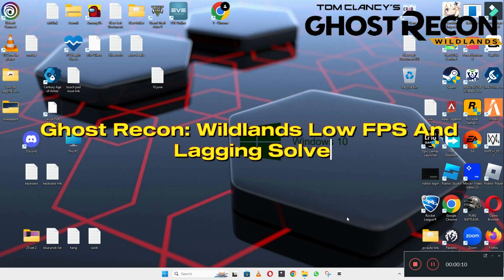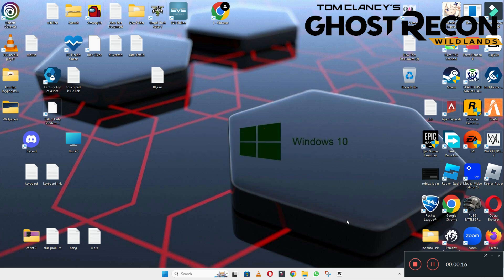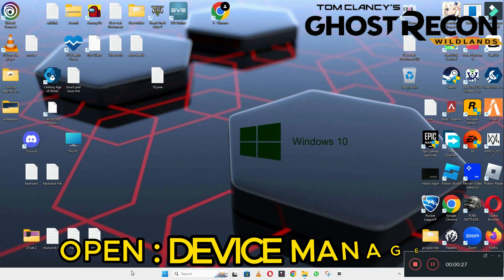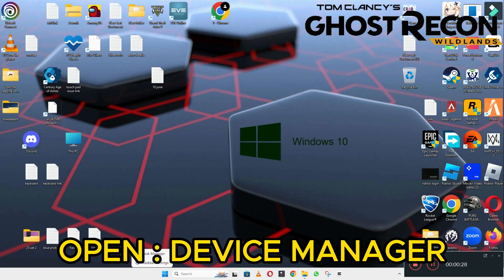How to Fix Ghost Recon Wildlands Low FPS / Lagging issue 2023 {100% Working}